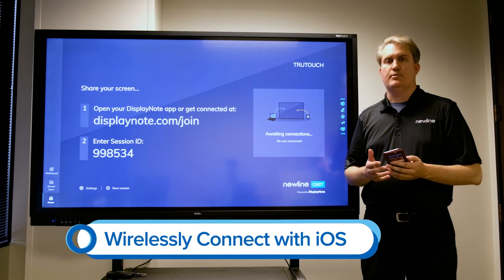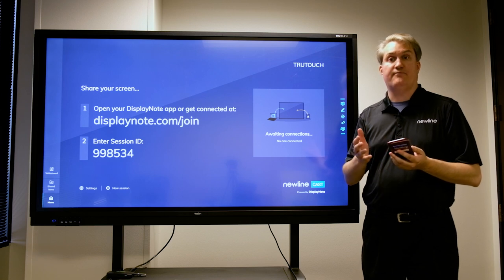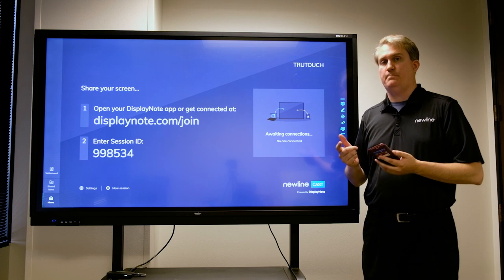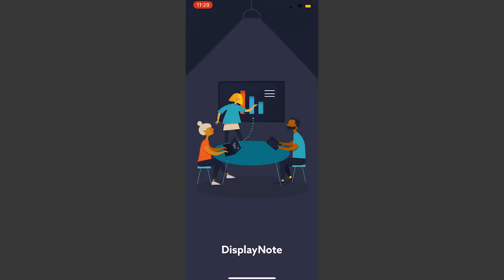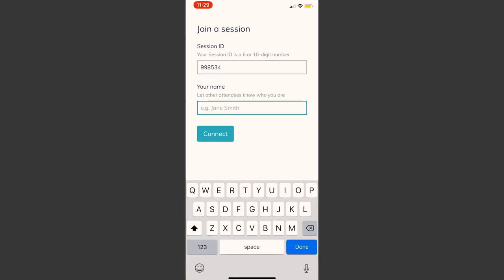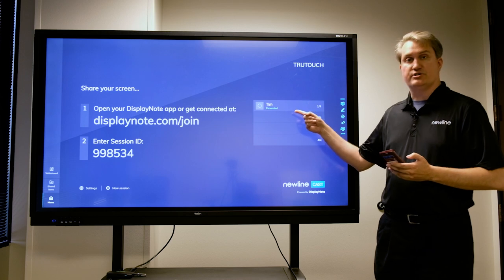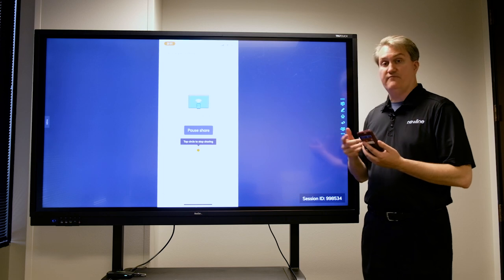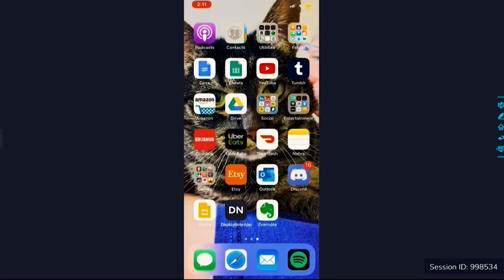Newline Cast: Connecting with iOS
Quickly connect to Newline Cast using your iOS device. Whether using an iPhone or iPad, wireless connection has never been easier.